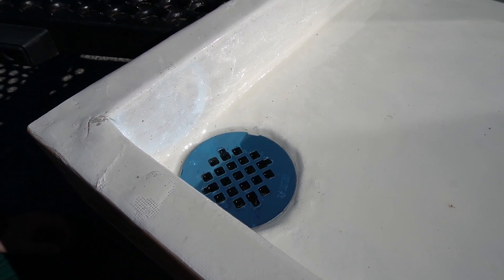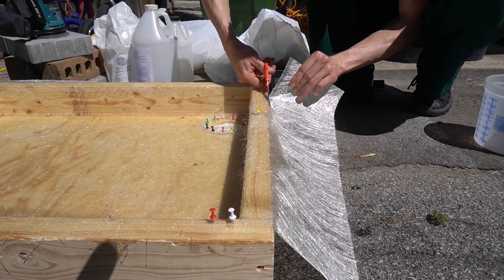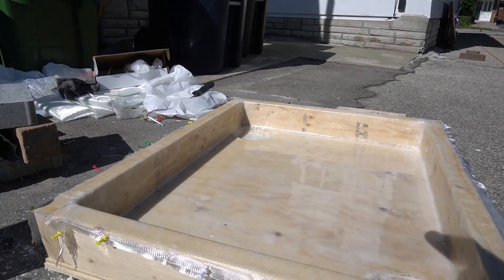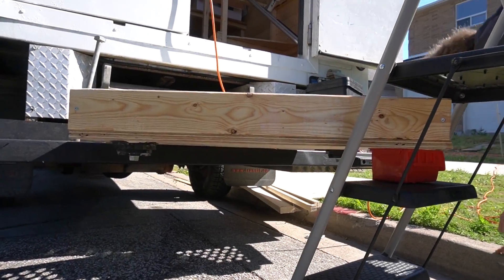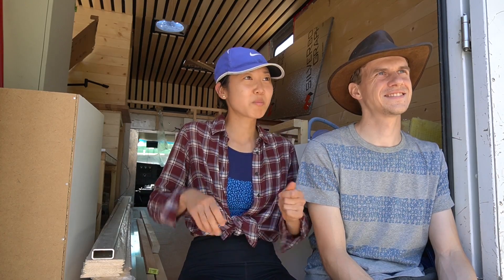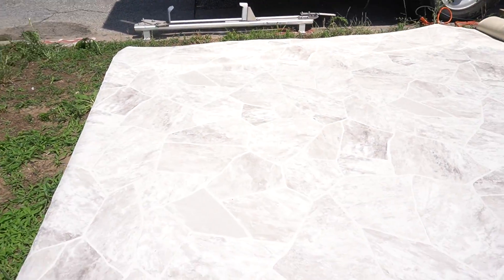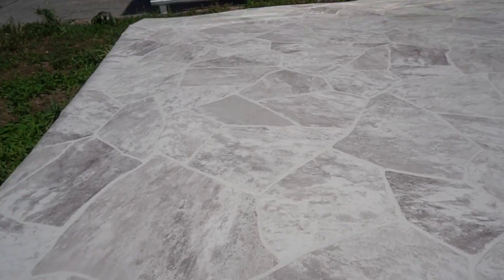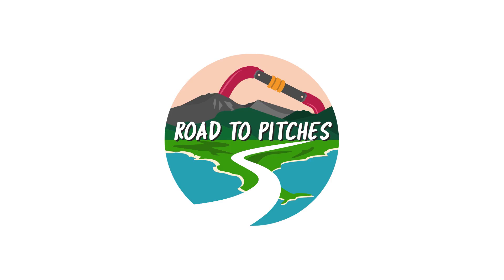DIY Shower Pan Using Fibreglass & Epoxy for our RV | BOX TRUCK CONVERSION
We built our shower over several weekends. First, building our fibreglass and epoxy shower pan was all Moritz, but it was basically our self-made SUV rooftop tent turned upside down (keep an eye out for our pandemic getaway video in the future!). Luckily, we had leftover materials from the tent, so we only spent $43 on our shower pan (fresh materials would’ve cost $111). Compare this to $300+ pre-fab ones! In full transparency, this project DID take us 3 days to complete.

For building our shower stall, we considered several alternatives and settled on using vinyl sheets and sealing with silicone. This option was not only cost-effective, but it was unbelievably easy - it only took us 6 hours!

Oiling the butcher blocks was more of a side-chore than a side-project. We used the Watco Butcher Block Oil - this was the most hassle-free and noob-friendly option (vs. epoxy or varnish).

Quick links to products used in this video:

Chopped Strand Fibreglass Mat
Fibreglass Veil Cloth
Watco Butcher Block Oil
Tack Cloth
Cheap & water-efficient Shower Head
Cake scraper

Our truck is a 2009 GMC Savana G3500 cut-away with a 12 ft box and our dream is to convert it into a camper van for a year-long, North American rock climbing tour. Hence the name, Road to Pitches. Our departure date is set for June 2021.